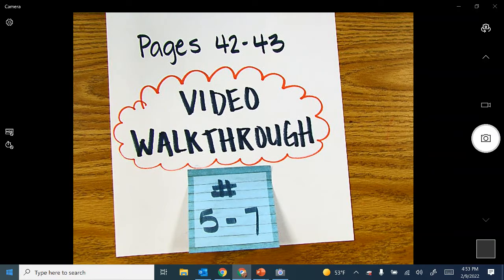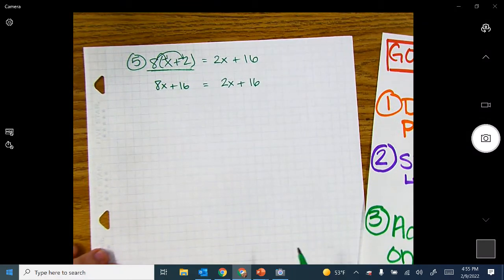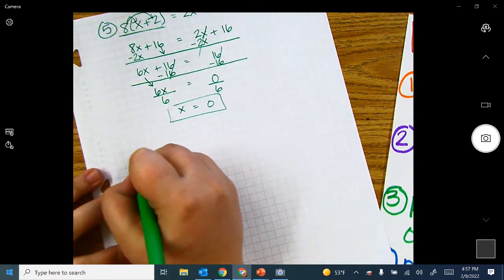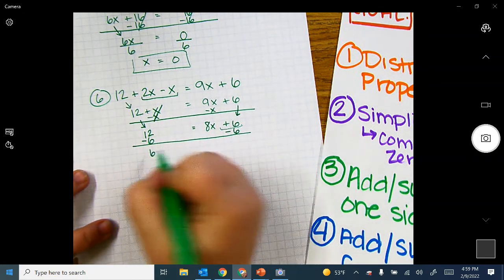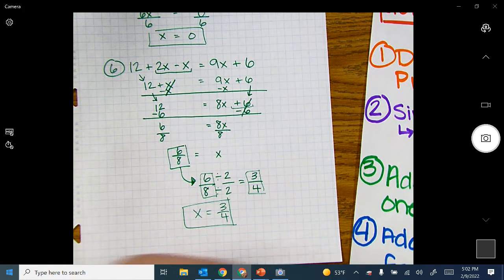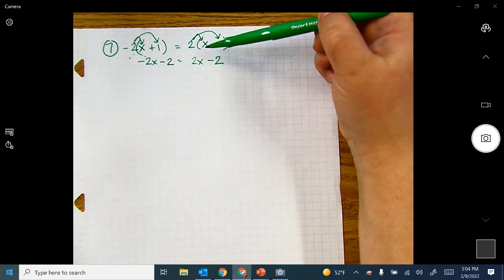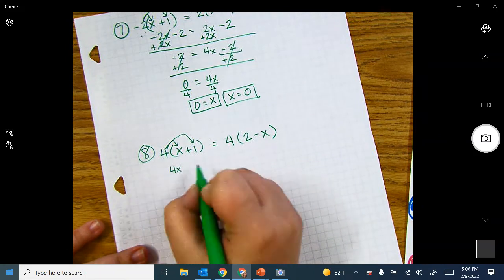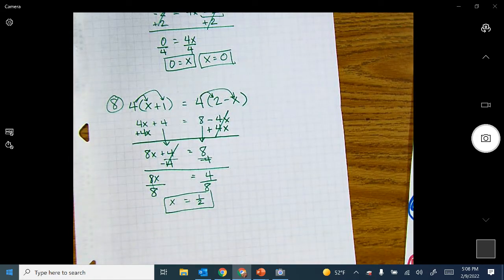Page 42: #5 - 8